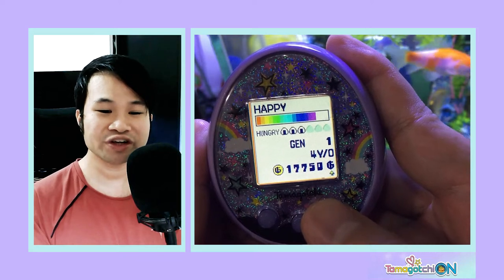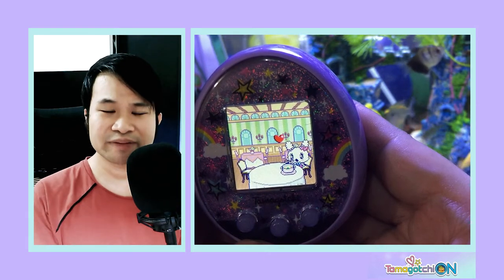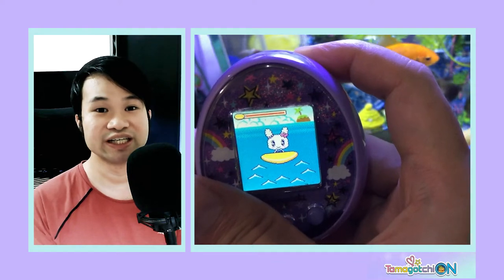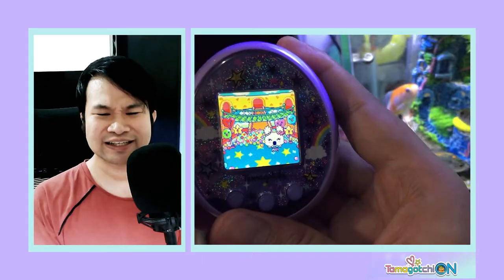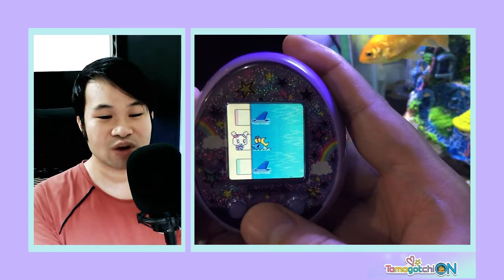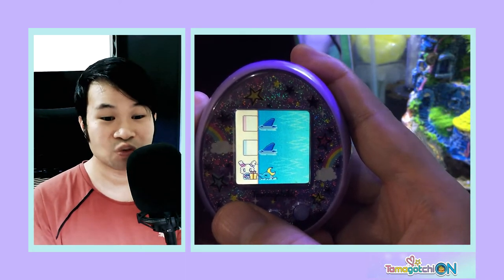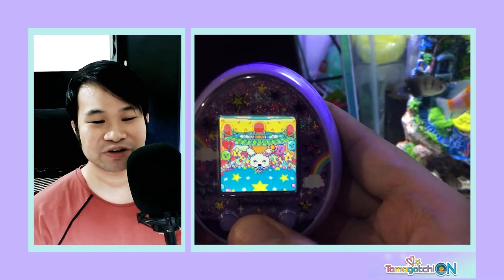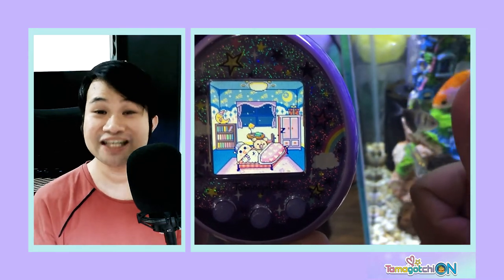Tamagotchi On — Increasing your Tama's Happiness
In this video, you'll see how I was able to successfully increase the level of happiness of my Tamagotchi.